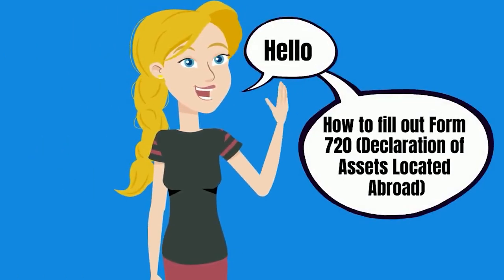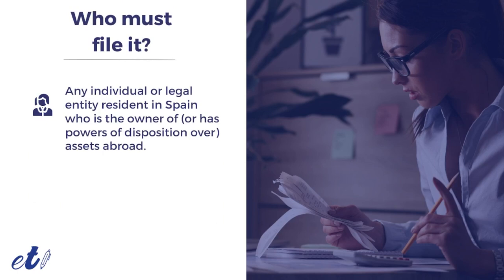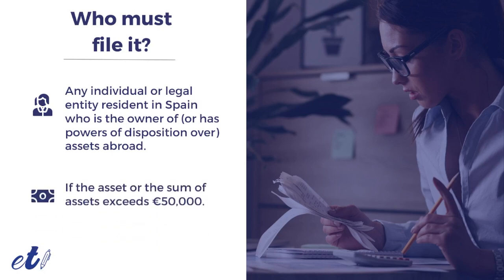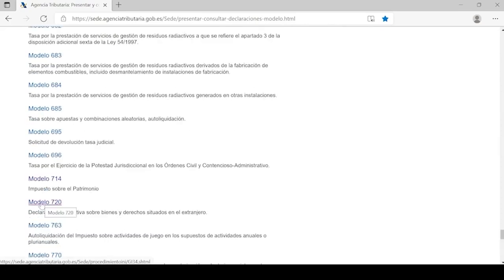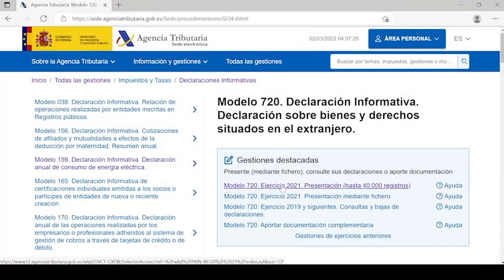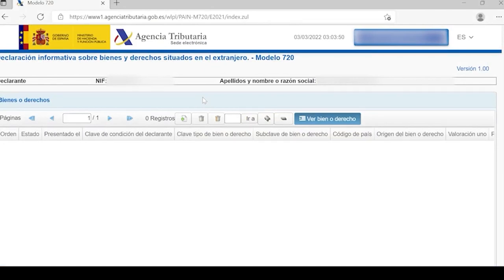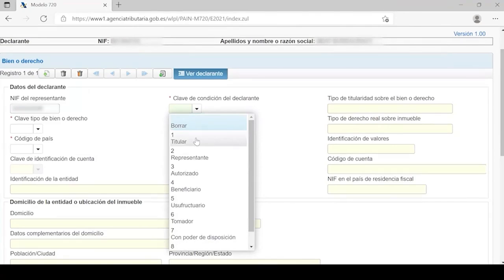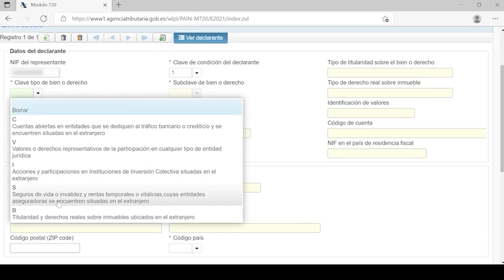🖊 How to fill out Modelo 720 (Declaration of Assets Located Abroad in Spain)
If you want to get a free consultation to solve all your doubts about Form 720 register here 👇

or call here 👇
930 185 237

In this video, you will find the step by step on How to fill out Form 720.

⏳CONTENT.
00:00 - How to fill out Form 720.
00:10 -  Introduction
01:06 - Filling in the form
04:55 - Our Social Media

We hope you found this video very useful! Feel free to write to us with any questions you may have, to comment or to share the information with anyone who needs it!